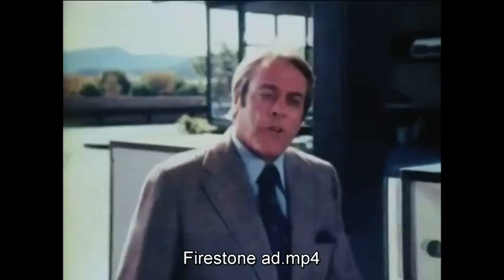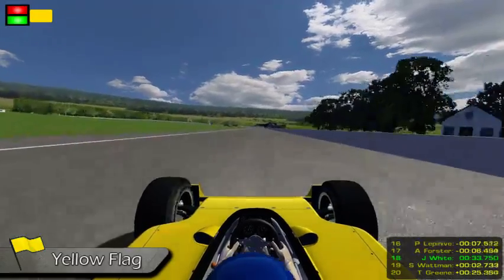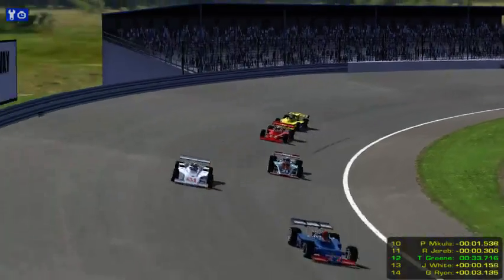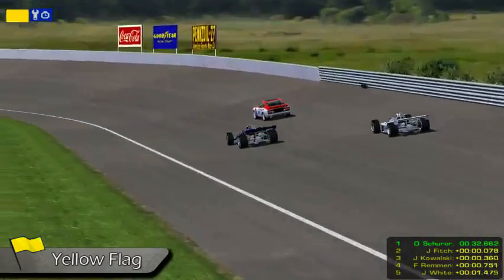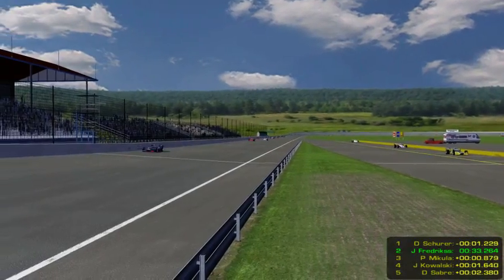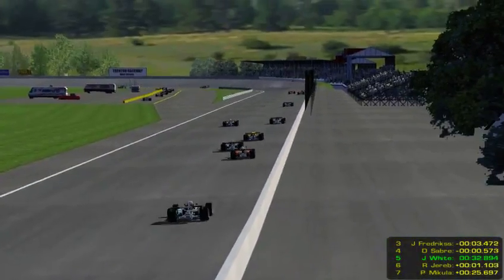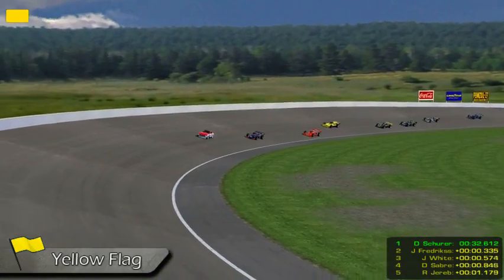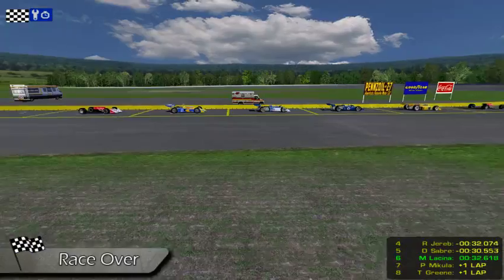HSO 1973 USAC | Round 3 | Trenton Heat 2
Fondée en 2008, Historic Simracing Organisation est la seule ligue de simracing dédiée à la recréation la plus proche possible de championnats réels. Le très connu et modulable rFactor est notre plateforme de base, mais les vénérables Grand Prix Legends et Nascar 2003 ont aussi leur place de temps à autre.

Du début des années 60 jusqu'aux années 90, des monoplaces aux GT, en passant par les prototypes ou les voitures de tourisme, le large éventail de courses couvertes permettra à chacun de trouver ce qu'il cherche.

Pour rejoindre un de nos championnats ou une de nos courses Open (inscriptions libres et gratuites), rendez vous sur notre forum !